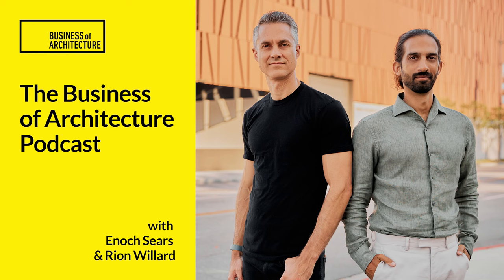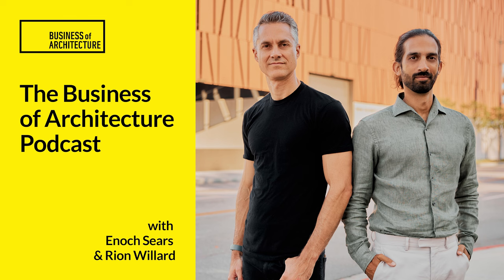546: Insights from a Master Architectural Photographer with Tobin Davies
In this engaging podcast episode, architectural photographer Tobin Davies shares insights into the significance of quality architectural photography for firms. Through anecdotes and experiences, he highlights the profound impact of striking visuals on a firm's portfolio and online presence. Tobin elaborates on the diverse benefits, including enhancing client perception and showcasing design intricacies.

- Discover the transformative power of architectural photography in elevating your firm's online presence.
- Uncover the strategic advantages of collaborating with a skilled architectural photographer for your projects.
- Gain insights into the intricacies of preparing for a successful photoshoot and maximizing its impact.
- Explore the behind-the-scenes challenges and triumphs of Tobin's journey as a business owner and photographer.

Carpe Diem!